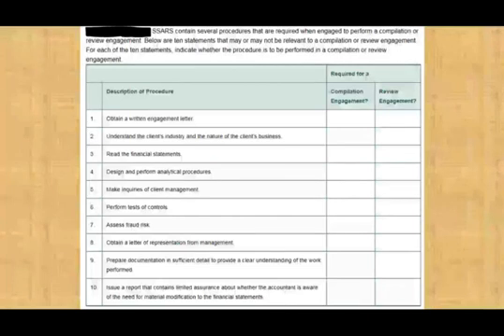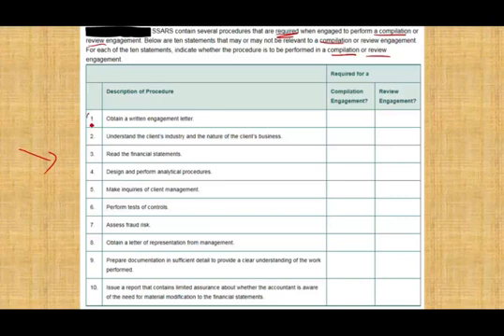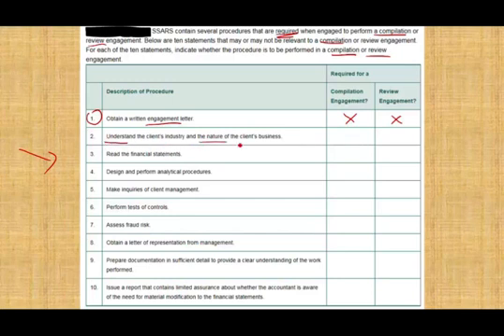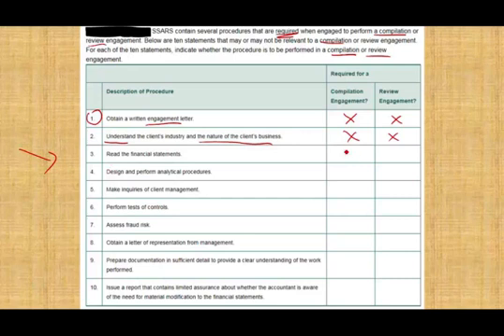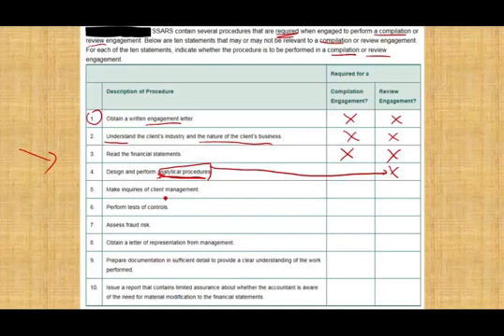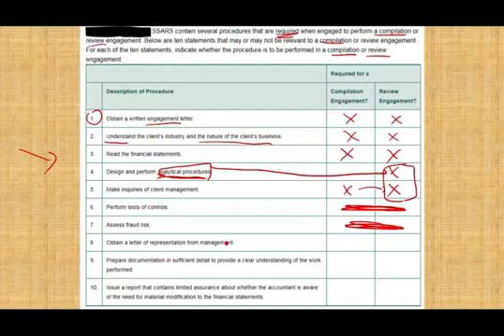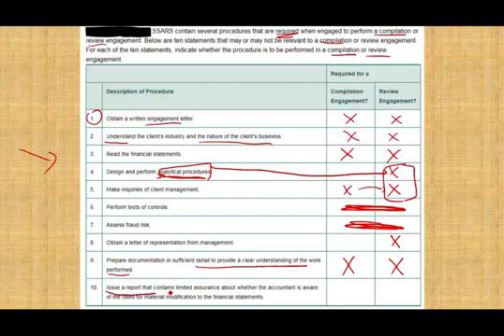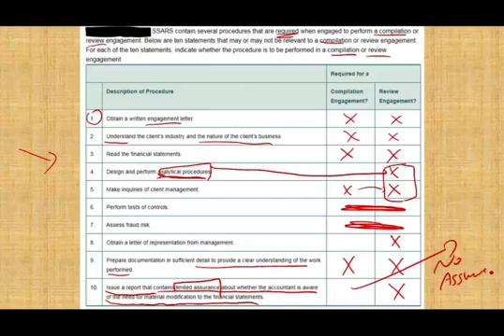Example: Compilation and Review Engagement | Auditing and Attestation | CPA Exam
A compilation service engagement is defined in SSARS as one in which accountants apply accounting and financial reporting expertise to assist management in the preparation of financial statements and issue a report to a client or third party without providing any CPA assurance about those statements. Nonpublic entities may engage CPA firms to prepare monthly, quarterly, or annual financial statements and to issue a compilation report that may be provided to external users.
A review service (SSARS review) engagement allows the accountant to express limited assurance that the financial statements are in accordance with applicable accounting standards, including appropriate informative disclosures, or other comprehensive basis of accounting (OCBOA), such as the cash basis of accounting.